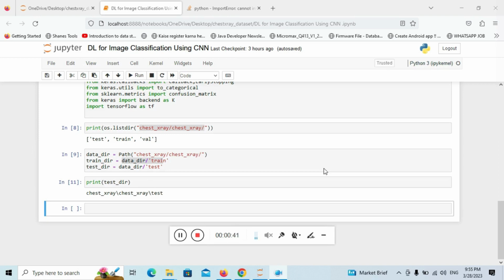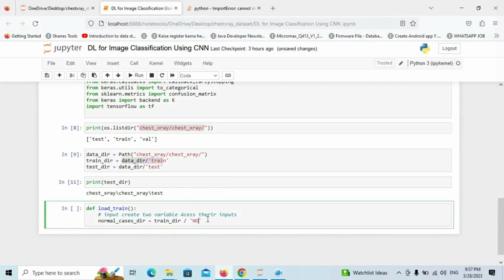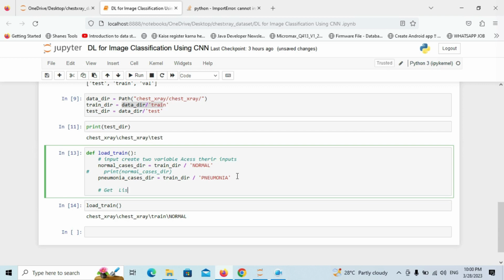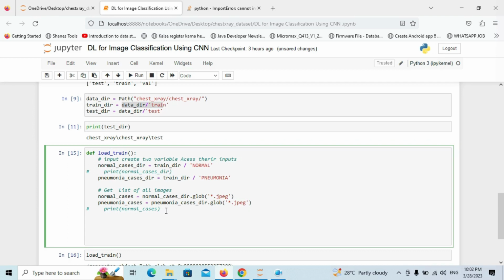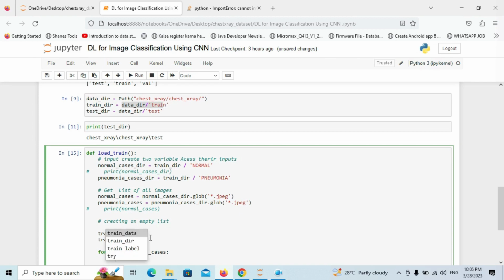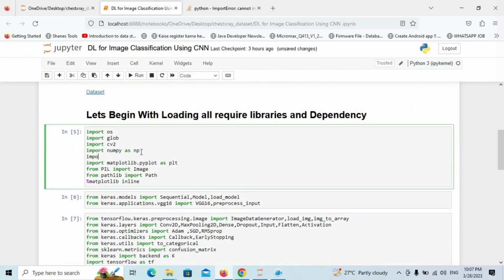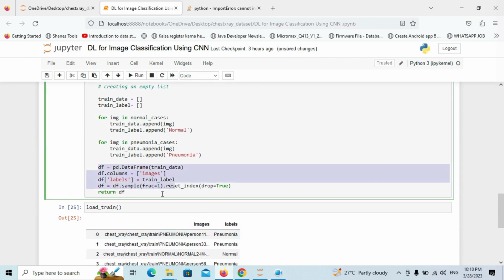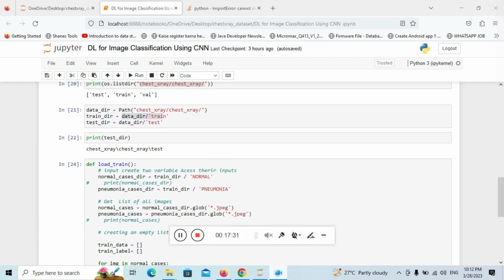Image Classification Made Easy: Loading Training Data into a Data Frame using OpenCV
The video discusses creating a function to load and train data from specific directories for normal and pneumonia cases.

[00:00]( Creating a function to load and train data for different directory structures

[02:34]( Renaming folders for training data

[04:47]( Creating a list of all images for normal and pneumonia cases

[07:02]( Creating empty lists for training and labels

[09:05]( Creating and iterating through training data and labels

[11:20]( Creating a data frame using pandas

[13:44]( Display labeled images in a data frame

[16:00]( Loading and structuring training data

Detailed Summary for [Image Classification Made Easy: Loading Training Data into a Data Frame using OpenCV] by [Merlin]

[00:00]( Creating a function to load and train data for different directory structures
- Two variables are created to access inputs for normal and pneumonia cases
- Accessing input and image data for training and accessing the training directory

[02:34]( Renaming folders for training data
- Two folders are being accessed for training data: normal and pneumonia cases
- The folder names will be changed to 'normal' and 'pneumonia' respectively

[04:47]( Creating a list of all images for normal and pneumonia cases
- Use glob variable to get the list of all images
- Separate the list for normal and pneumonia cases

[07:02]( Creating empty lists for training and labels
- Accessing files with extension .jpg for pneumonia cases
- Explaining the need for basic knowledge of Python or any programming language

[09:05]( Creating and iterating through training data and labels
- Create empty lists for training data and labels
- Iterate through images and append to training data list with corresponding label

[11:20]( Creating a data frame using pandas
- Importing pandas library and renaming it as PD
- Creating a data frame named DF using PD.DataFrame()

[13:44]( Display labeled images in a data frame
- Labels assigned to images
- Data frame created with labeled images

[16:00]( Loading and structuring training data
- Training data has 5216 records with 2 columns: images and labels
- Structuring functions to retrieve and analyze data